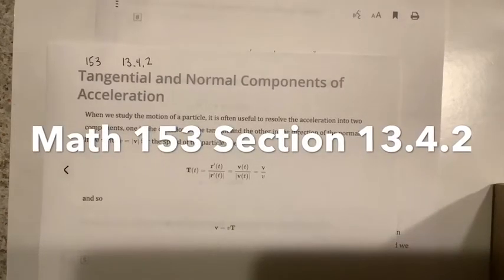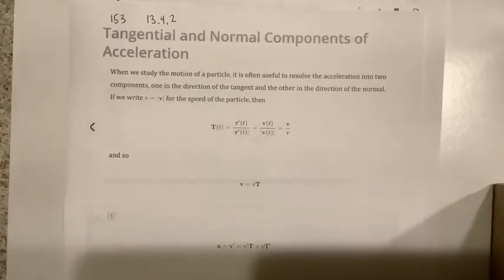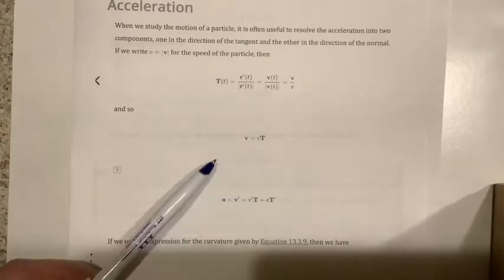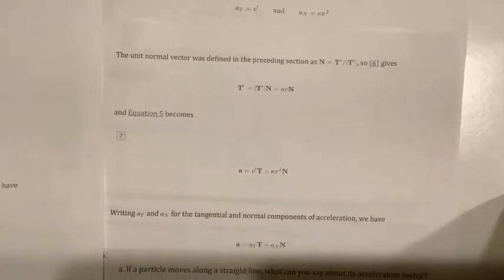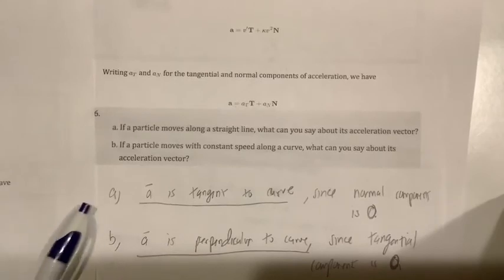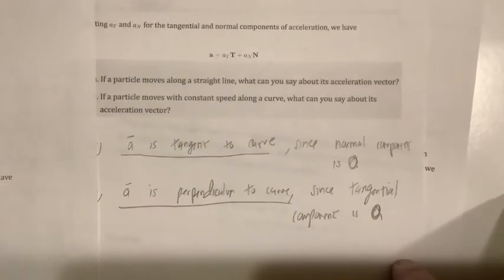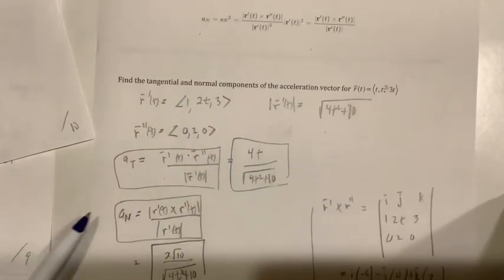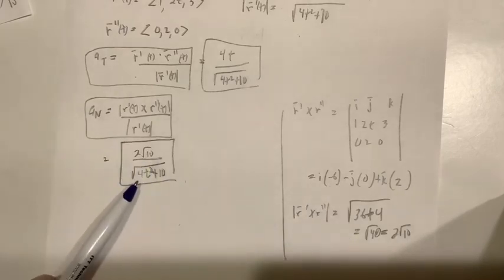152 13-4-2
A video for section 13.4.2 of Stewart Calculus (8th).